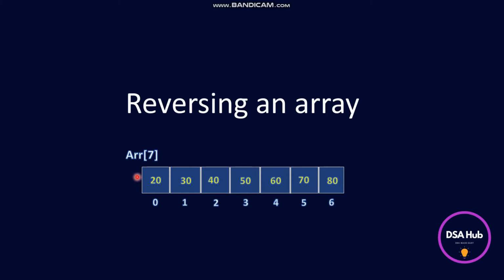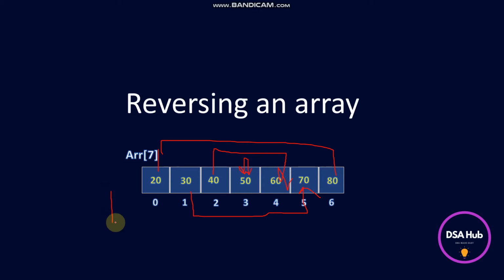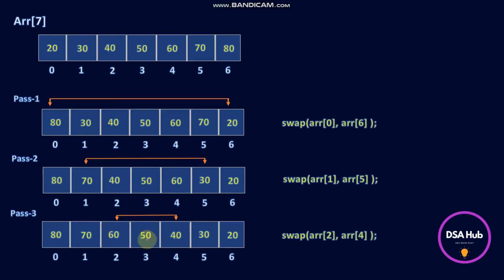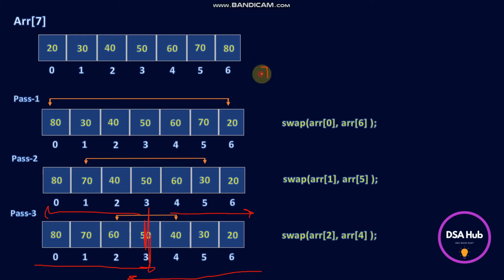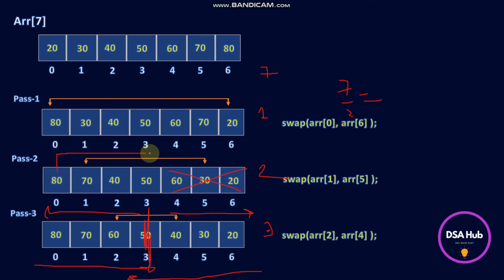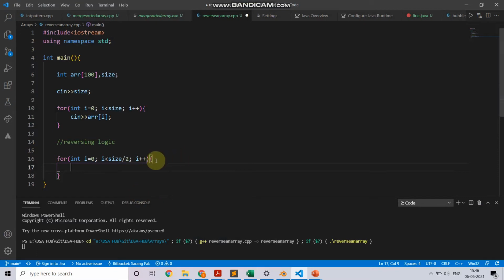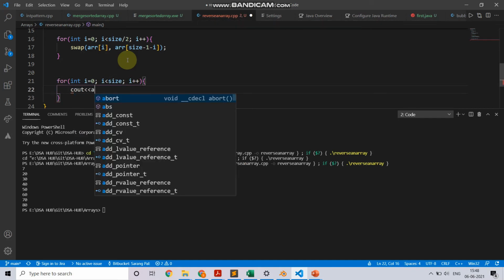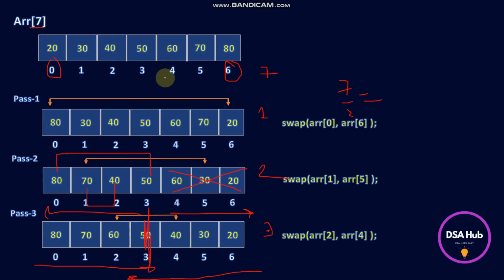Reversing an array - FAQ - TCS/Cognizant Interview Question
Bhiyaooooooooooo Namashkar!
In this video, we will be solving a very common question of reversing an array. We will be first analyzing the problem statement, design an approach, and finally code the solution out.

If you like this video do consider hitting the like button it is a big motivation for us to make more such videos.

Alright, then thanks for coming here!